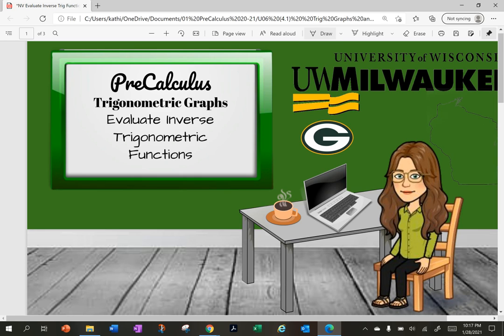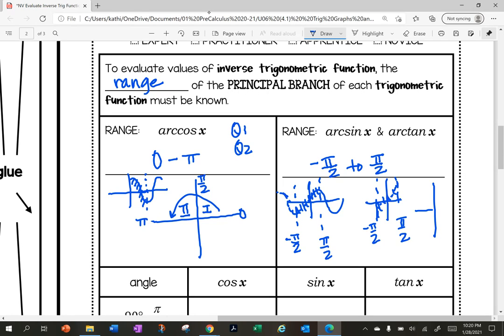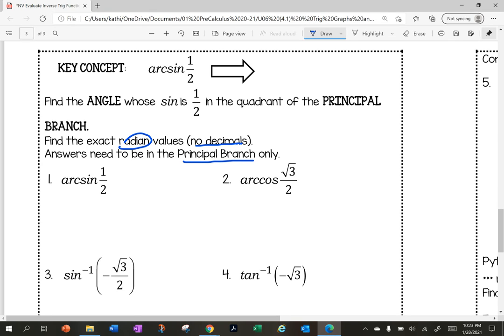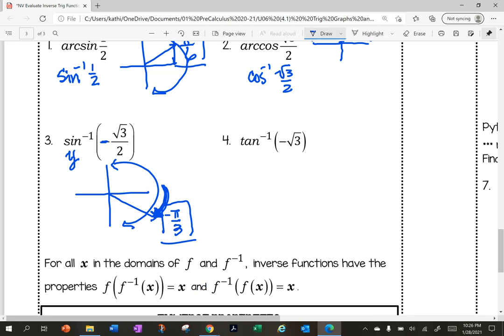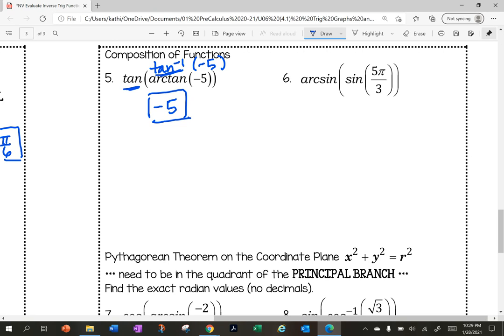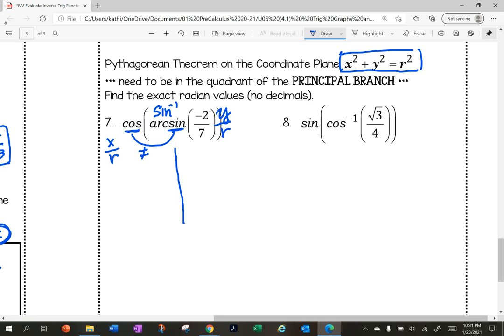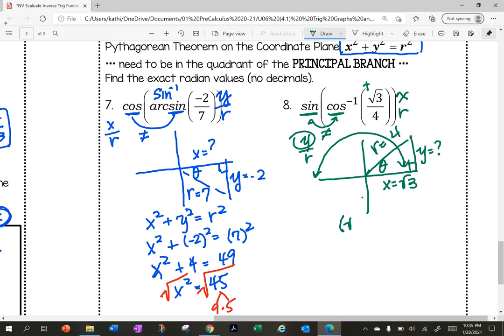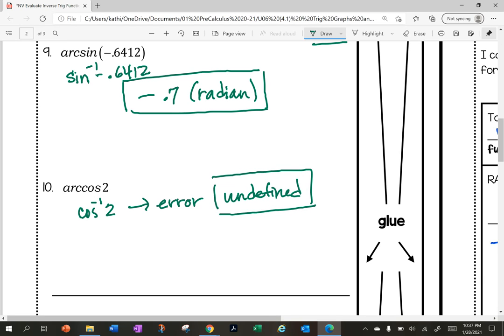Evaluate Inverse Trigonometric Functions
I can evaluate inverse trigonometric functions by stating the angle for the value of the ratio given.